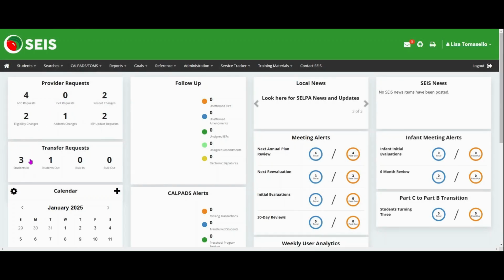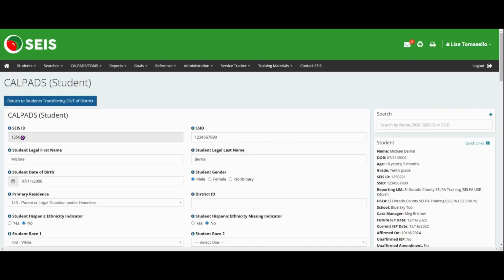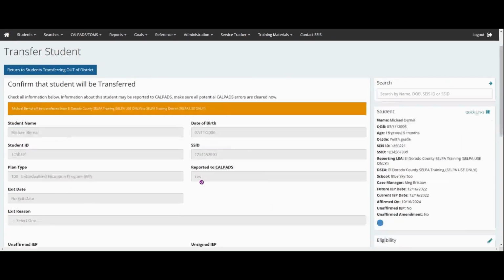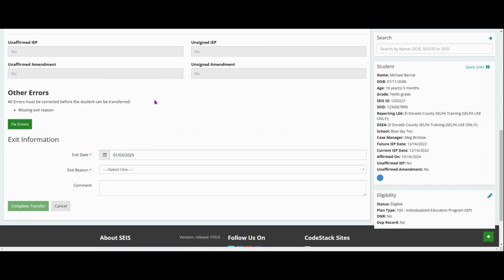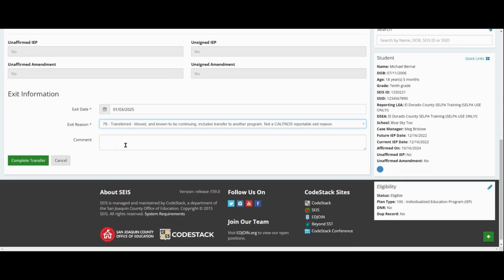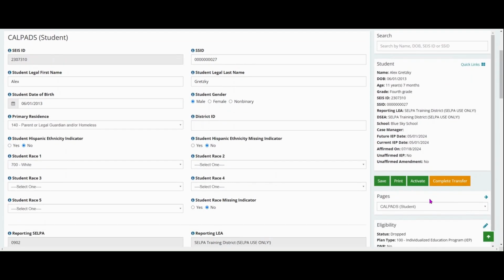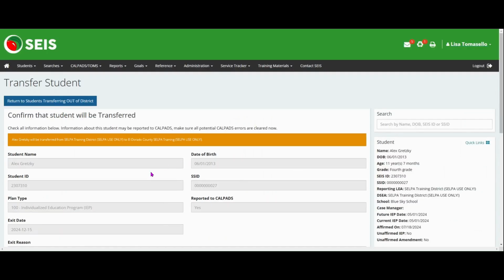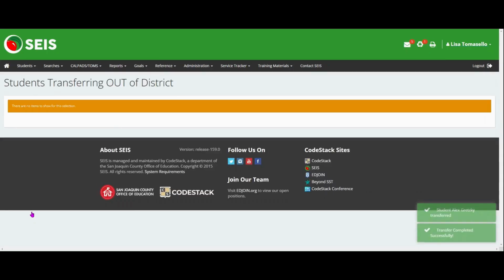How to Complete Transfer Out Requests (SEIS)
How to Complete Transfer Out Requests. All names and information in this tutorial are fictitious.